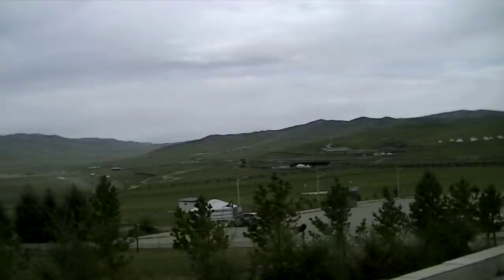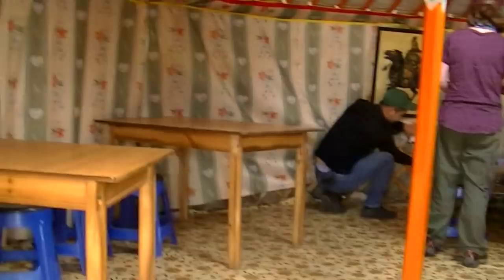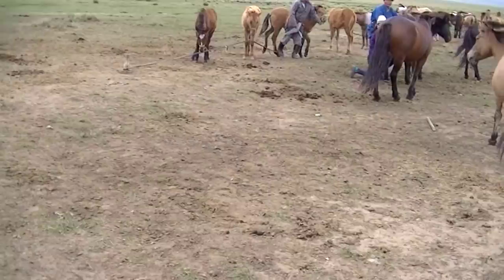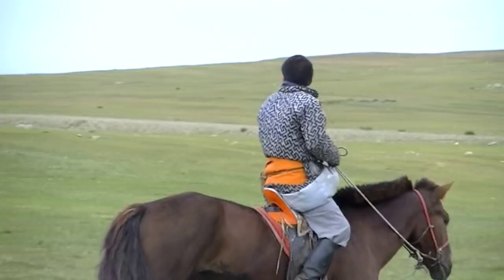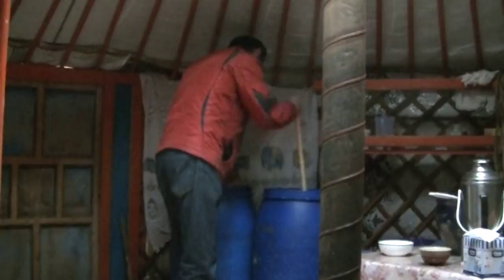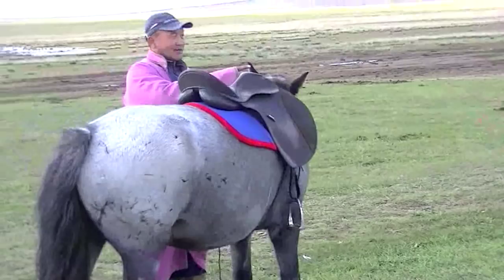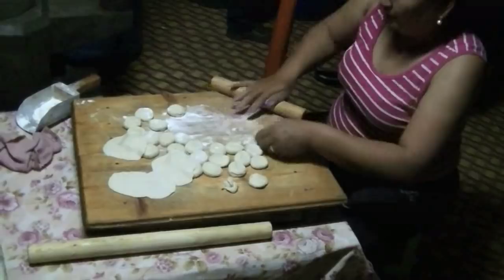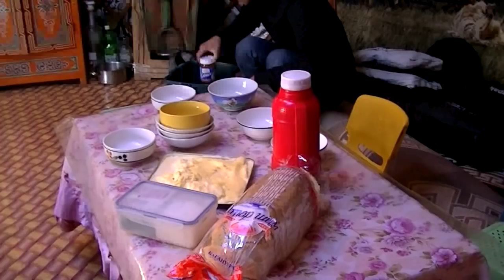My Return to Mongolia: Horse Herders Family Stay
I visited my site from Alone Season 5, now it's time to visit and stay with a nomadic horse herder family.